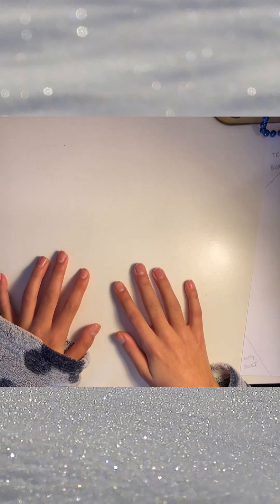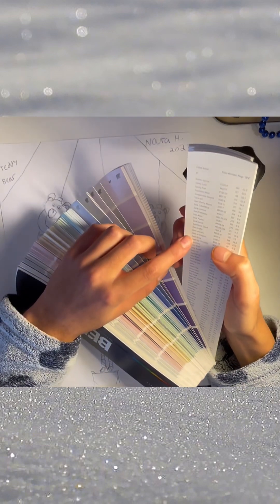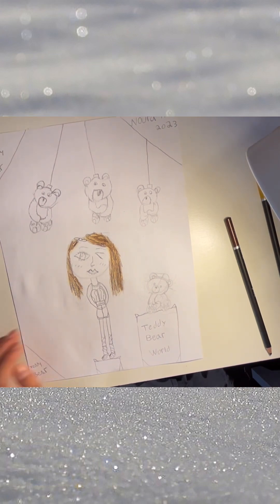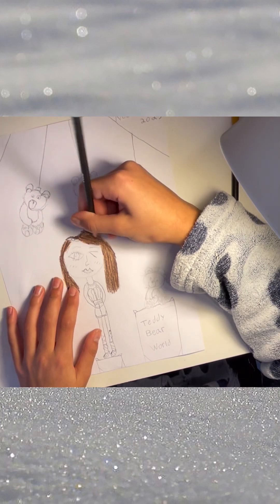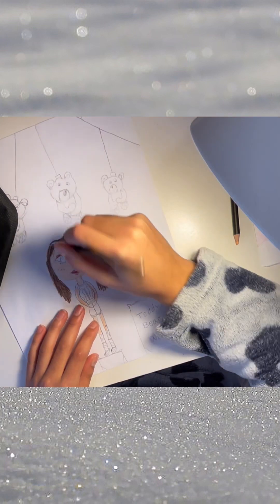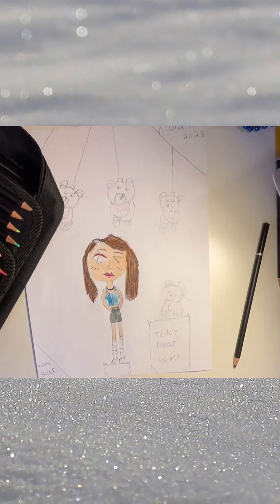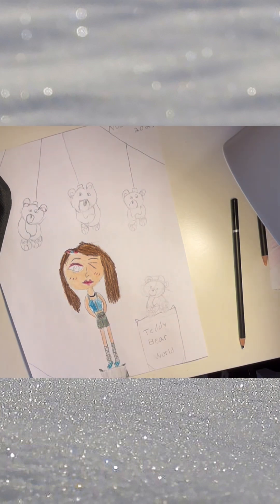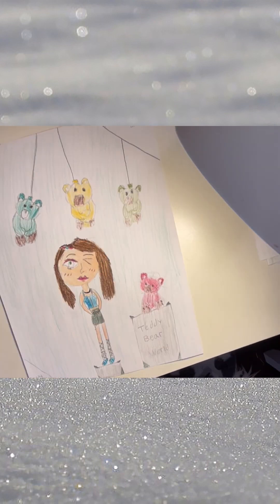Coloring one of my newest drawings of a girl!